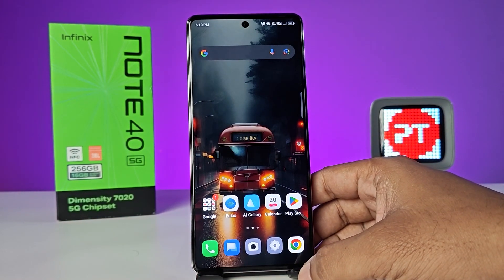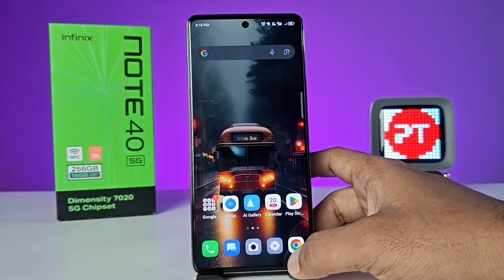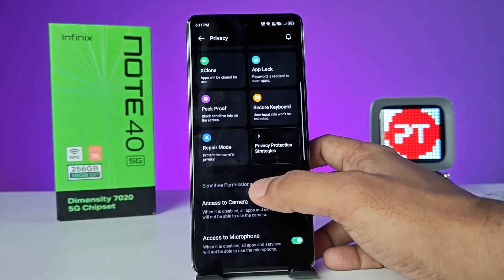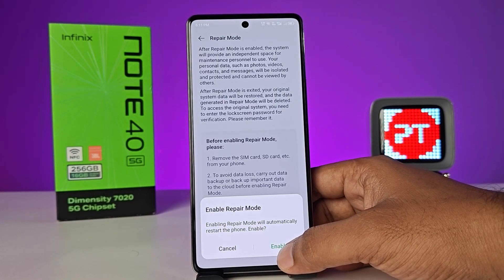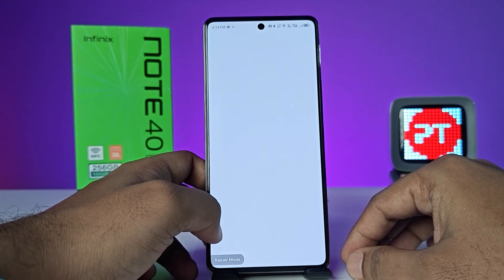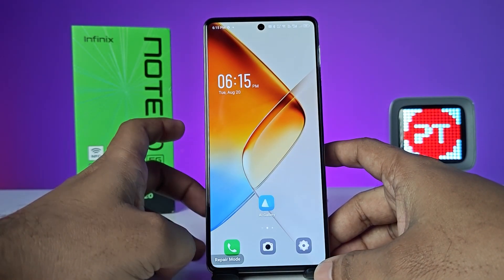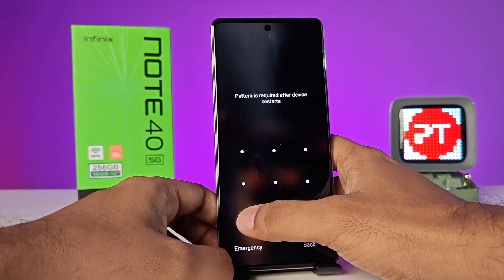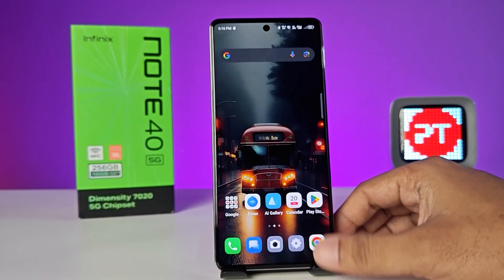How to enable Repair Mode on Infinix Note 40 5G, Infinix Note 40 Pro, Infinix Note 40 X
Hey Friends  ! Checkout this new video of How to enable Repair Mode on Infinix Note 40 5G, Infinix Note 40 Pro, Infinix Note 40 X